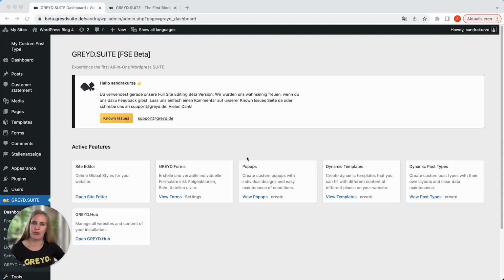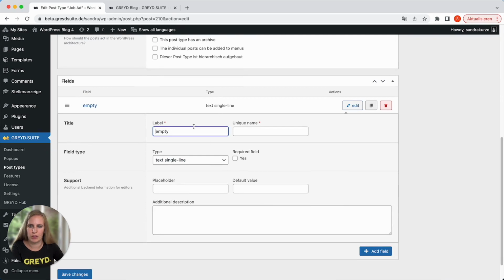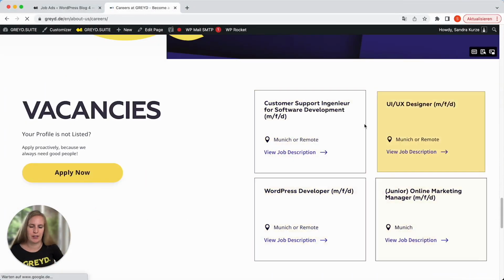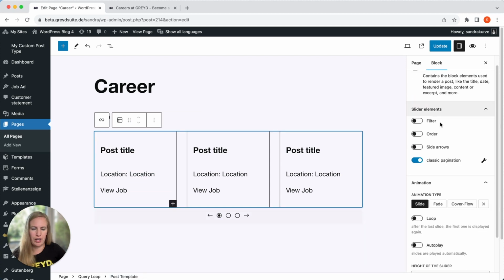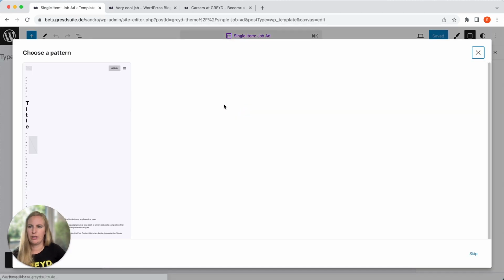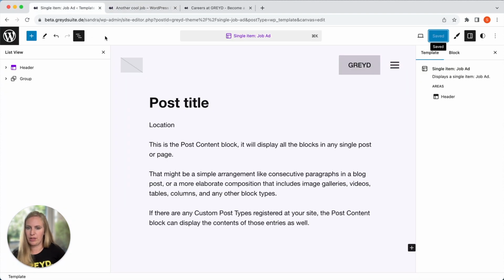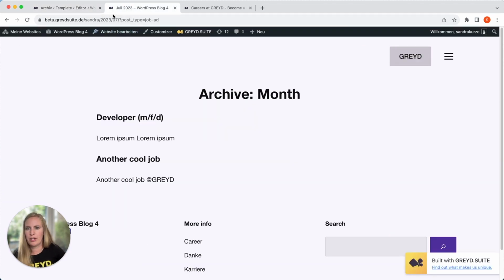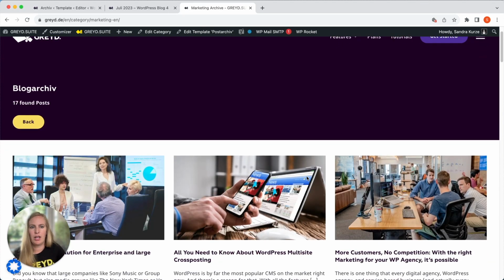How to work with post types & posts in WordPress Full Site Editing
Understanding templates is key to mastering WordPress design. In this tutorial, Sandra explains how to create, edit, and organize templates and template parts using the WordPress Site Editor enhanced with Greyd.Suite.

You’ll learn how to work with different types of templates for pages, posts, archives, and error pages, and how to design reusable header and footer template parts that automatically update across your entire site. Sandra also shows how to create custom templates for specific pages, combine patterns with template parts, and manage them all efficiently through Greyd.Suite’s template library.

With Greyd.Suite, the native WordPress editing experience becomes more flexible and scalable. You can create unique layouts, reuse components across projects, and maintain visual consistency without coding.

Greyd.Suite is the first WordPress-native enterprise platform that integrates design, content, automation, and scalability in one environment. It eliminates plugin chaos, reduces maintenance costs, and empowers agencies and enterprises to build structured, accessible websites that scale effortlessly.

Watch how Greyd.Suite makes working with templates in WordPress more intuitive, efficient, and future-proof.

 0:00 Explanations of terms
 1:36 Create Post Type
 04:38 Post overview
 07:43 Single post template
 10:13 Post Archive
 12:38 Search Template